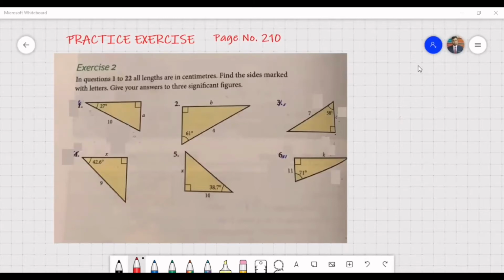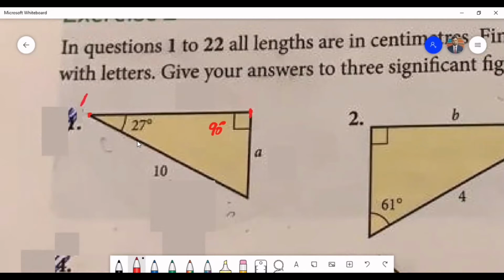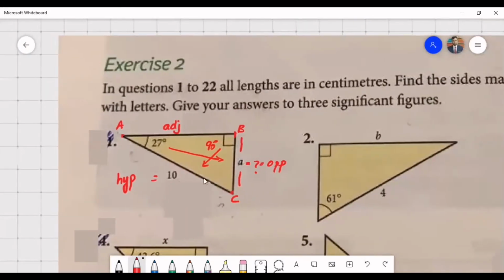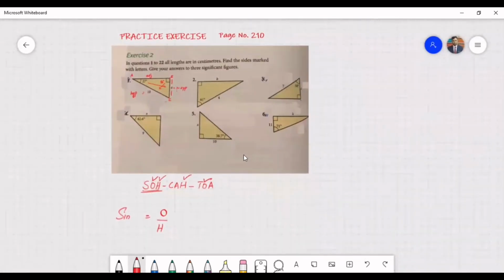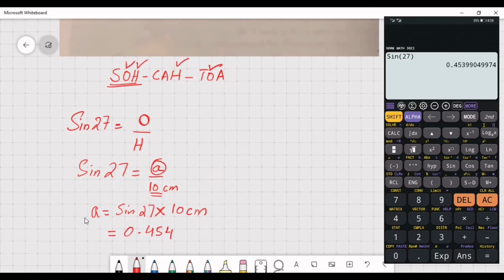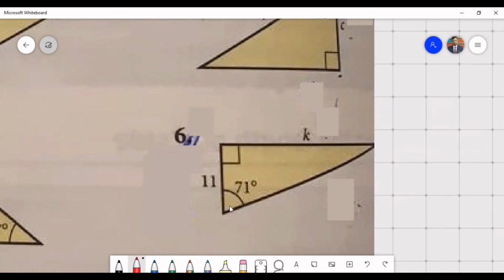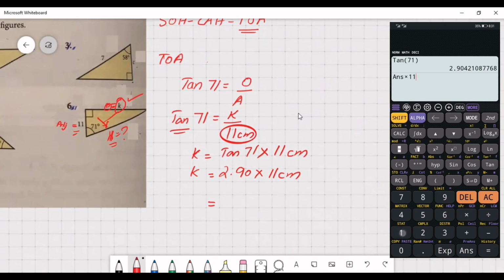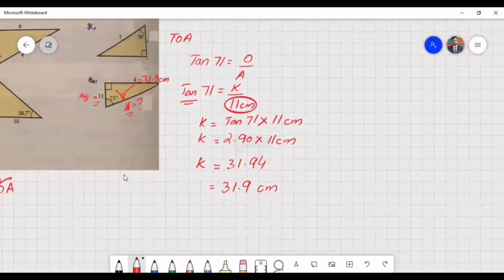Trigonometry Exercise-2 (Q-1 to Q-6)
IGCSE Mathematics (0580) Chapter 6 Trigonometry Exercise 2 Question 1 to 6. In this video, I solved the two questions from exercise 2  Page No. 210. I explained the Trigonometric functions in the previous video.